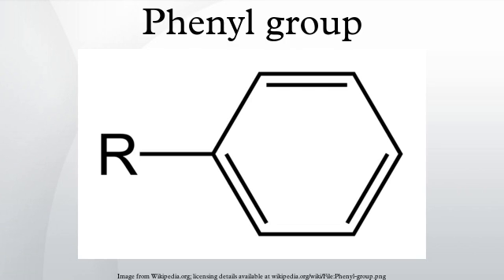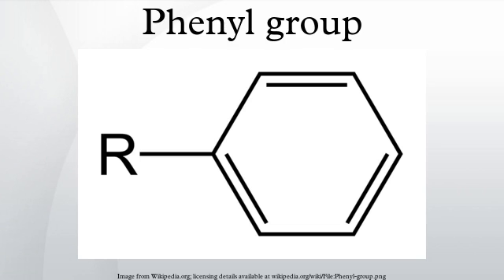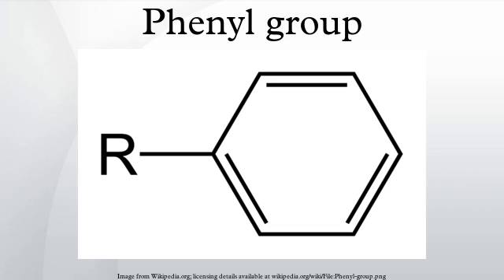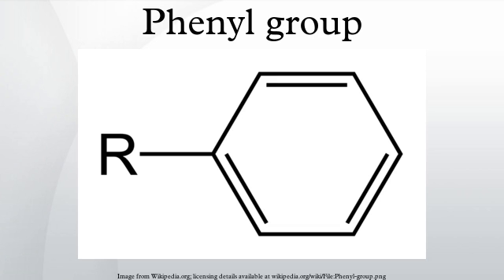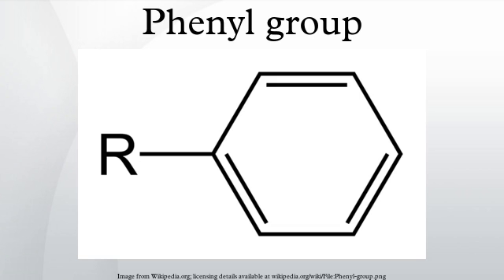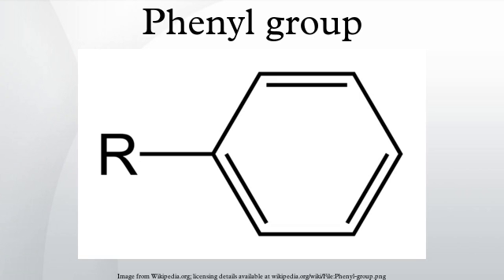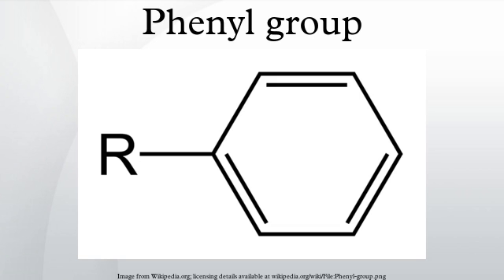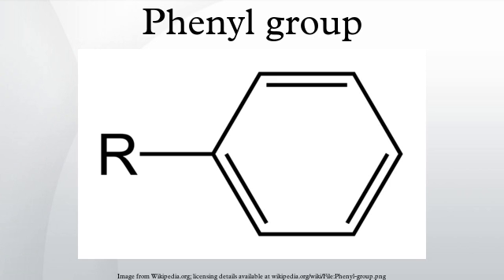Phenyl group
In organic chemistry, the phenyl group or phenyl ring is a cyclic group of atoms with the formula C6H5. Phenyl groups are closely related to benzene. Phenyl groups have six carbon atoms bonded together in a hexagonal planar ring, five of which are bonded to individual hydrogen atoms, with the remaining carbon bonded to a substituent. Phenyl groups are commonplace in organic chemistry. Although often depicted with alternating double and single bonds, phenyl groups are chemically aromatic and show nearly equal bond lengths between carbon atoms in the ring.